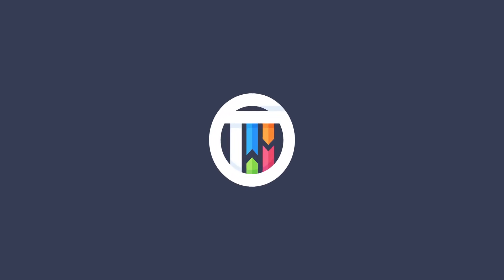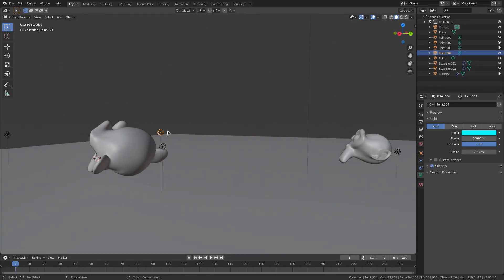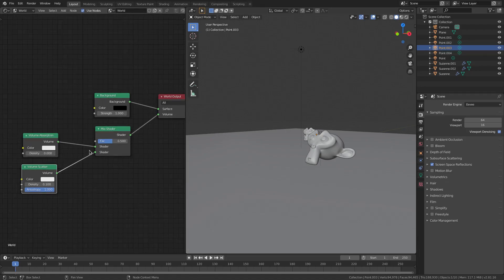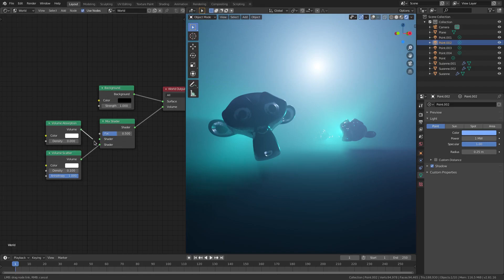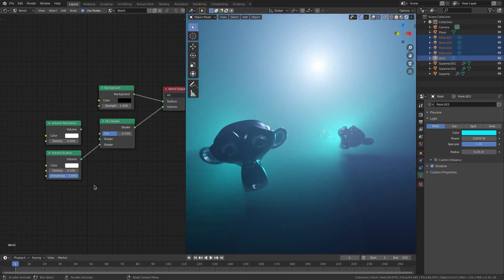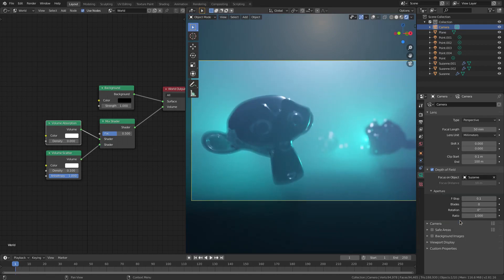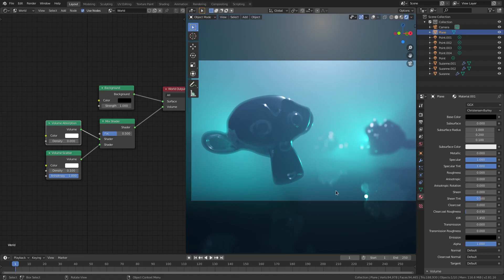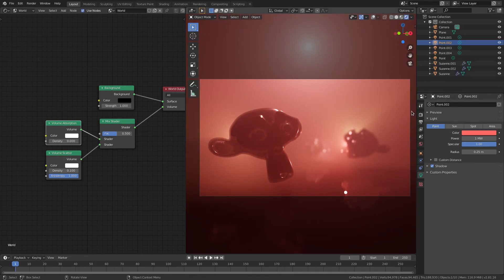Cinematic Volumetric Scene Breakdown - BLENDER 2.81 EEVEE TUTRORIAL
I have a new invention: vulume. It's like volume... but only U can hear it.